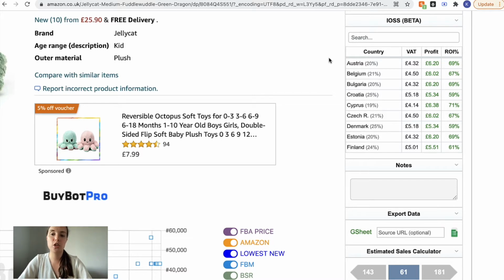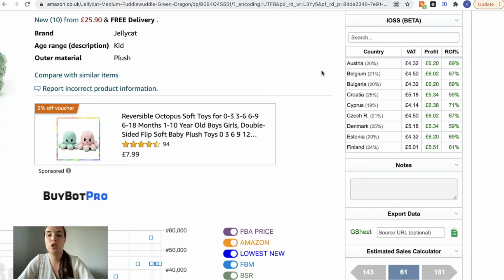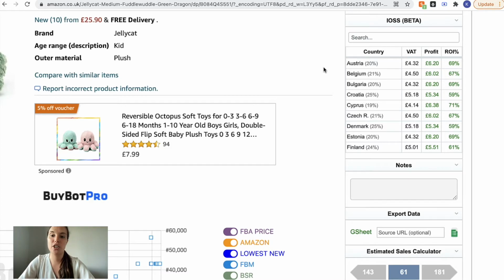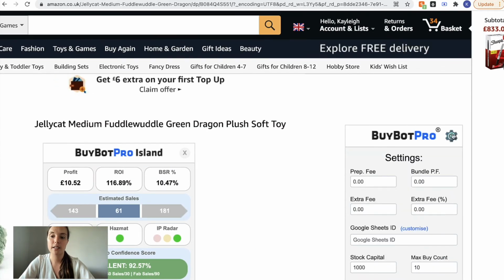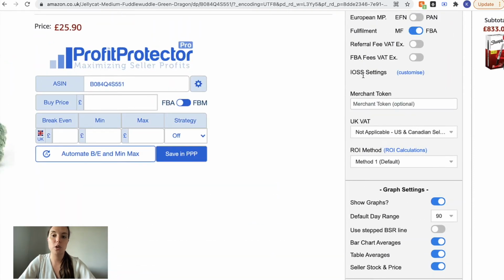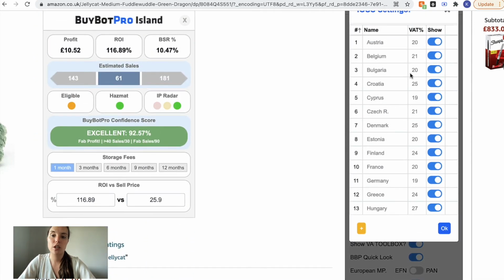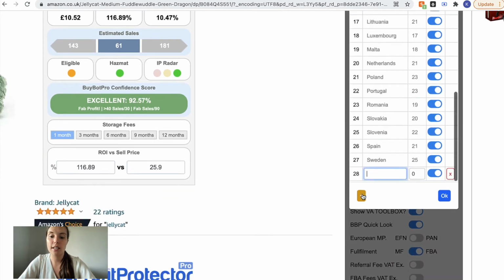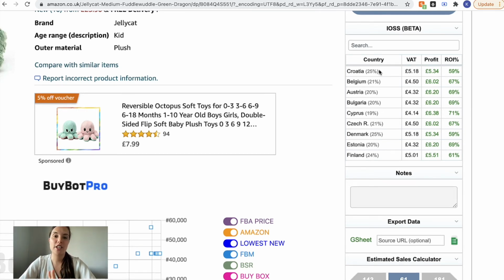NEW International One Stop Shop Feature - Accurate VAT Calculations For Amazon Online Arbitrage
BuyBotPro knows many of you feel like you're selling products blindly due to Amazon deducting VAT from your earnings when you sell into different EU countries, but with the new International One Stop Shop feature, BuyBotPro tells you how much VAT will be deducted in each country so you know how much profit you could be earning.